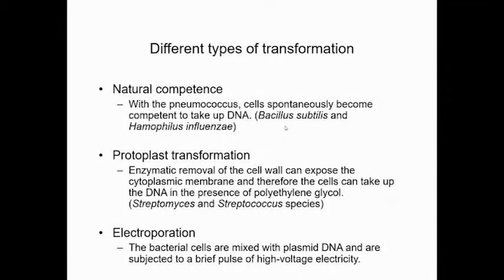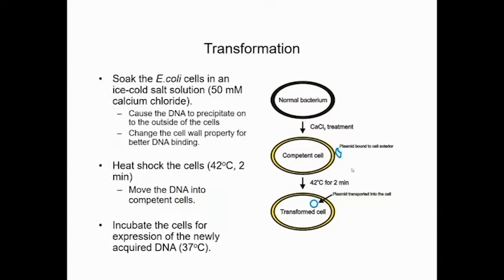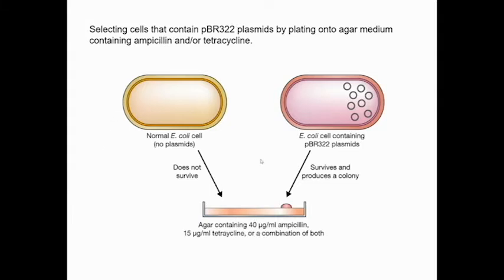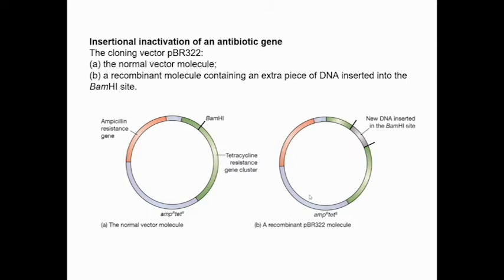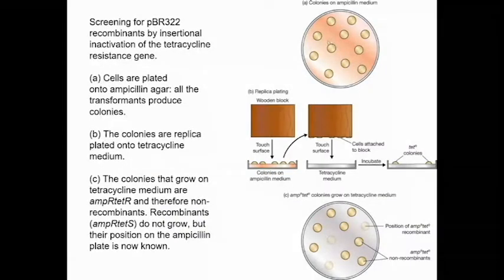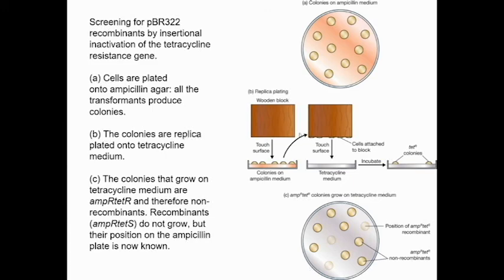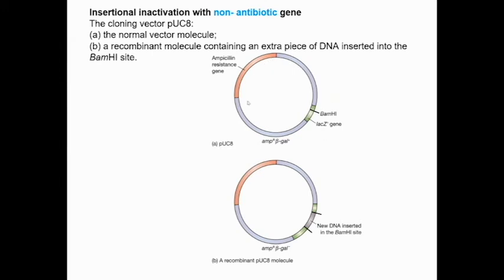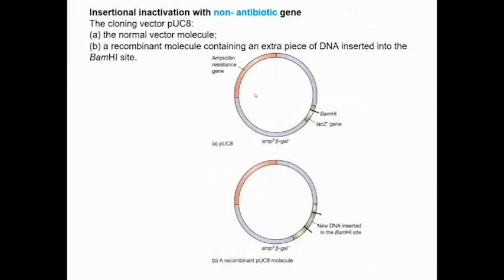BIO 460 Experimental Methods in Advanced Genetics 2022 Class 2 Transformation